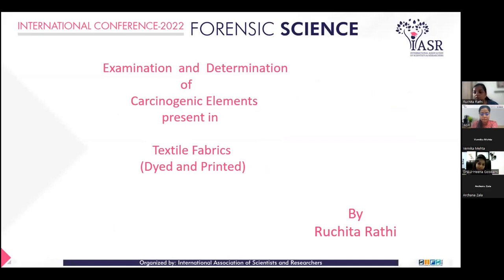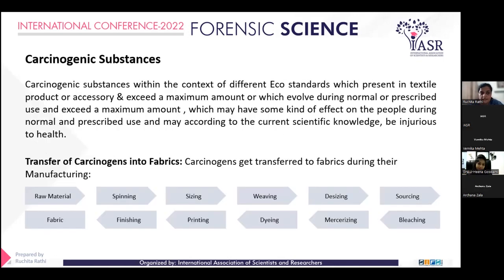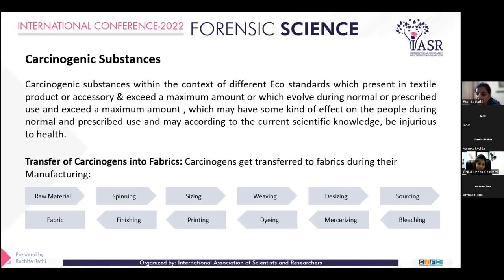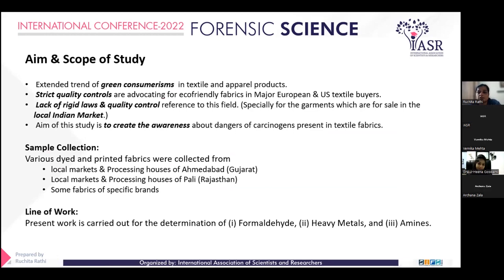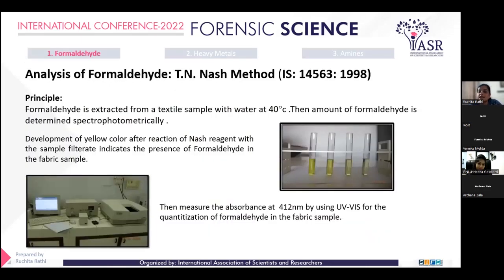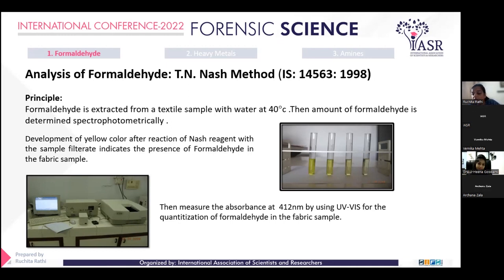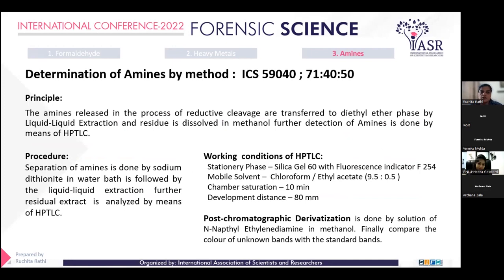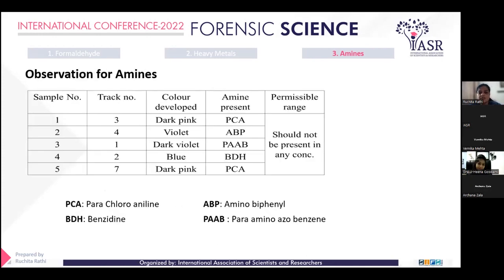Examination of carcinogens present in dyed and printed textile fabrics | Ruchita Rathi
With the development of industries quality and requirements of fabric has been changing and for enhancing fabric qualities various types of dyes and chemicals are used during the processing of textile fabrics. During this manufacturing process some carcinogenic elements like formaldehyde, Heavy metals, Amines, Pesticide residue, AOX, PCP, Phthalates, APEO, Flame retardants etc. get
transferred to the fabrics. As these elements have harmful effects on the environment and human health both, so strict quality controls should be advocated for the prevention of their use in textiles. Though laws are available but not followed rigidly, especially for the garments which are sold in Local Indian Markets.